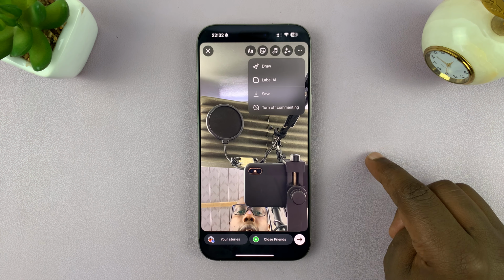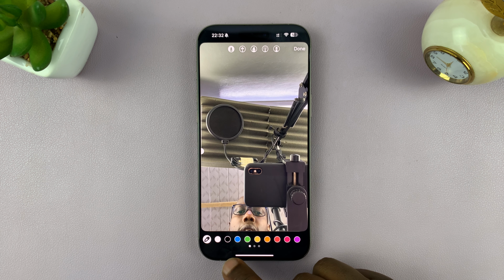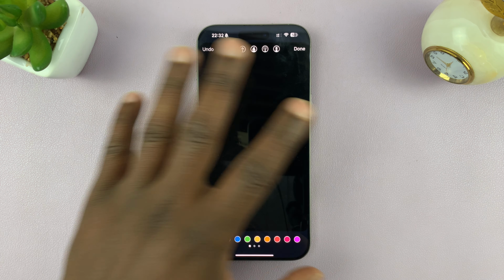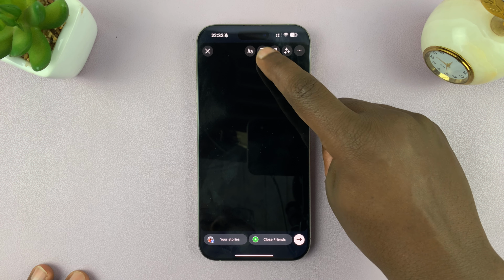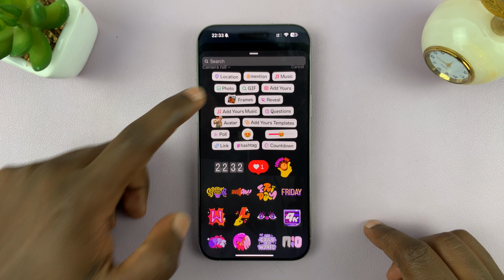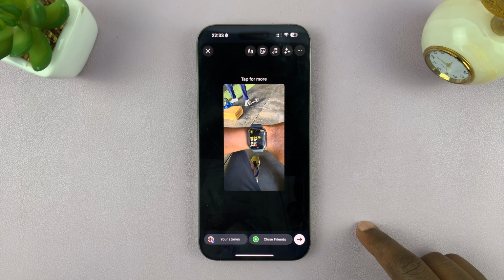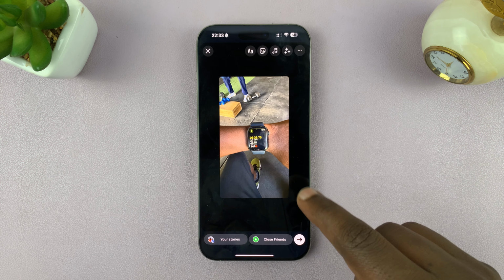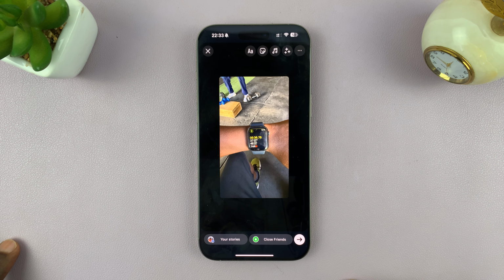How To Add Black Background To Instagram Story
I’m going to show you how to make a black background to your Instagram Story  perfect for text posts, minimalist designs, or just making your content stand out.

Whether you're using iPhone or Android, this step-by-step guide will help you create clean, eye-catching stories with a solid black backdrop.

How To Put Black Background To Instagram Story
-Open Instagram and make sure you’re logged into your account.
-Tap on “Your Story” or the “+” icon at the top-left corner of the screen.
-You can either take a random photo or select any image from your gallery  this is just a placeholder.
-Tap on the three dots in the top right corner of your screen
-Select draw from the menu that appears.
-From the color bar at the bottom, choose black.
-Now tap and hold anywhere on the screen for 2–3 seconds. The entire screen will fill with black, creating a solid background.
-Once you’ve got the black background, tap the on the sticker icon to add photo.
-Tap “Your Story” or “Close Friends” to share it.

Cell Phone Tripod Adapter